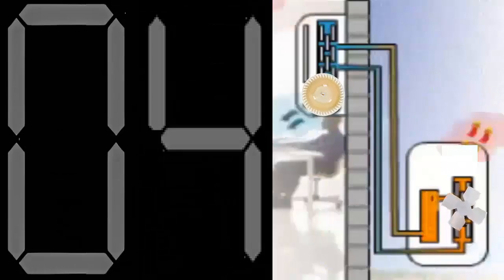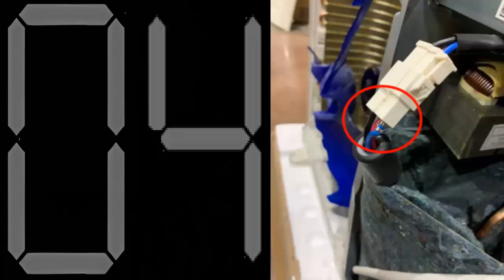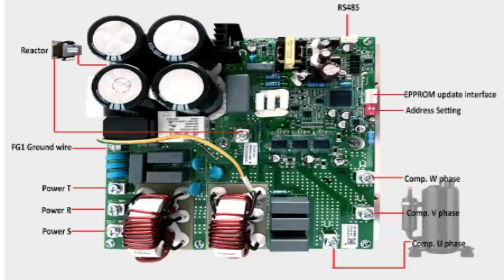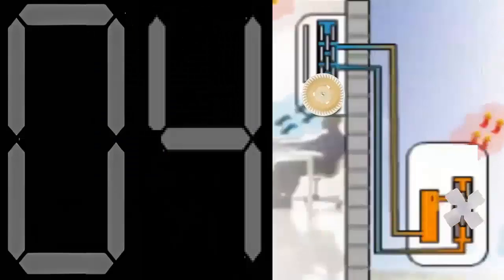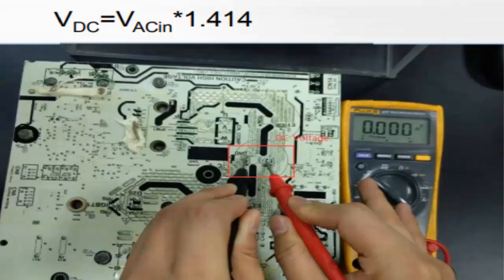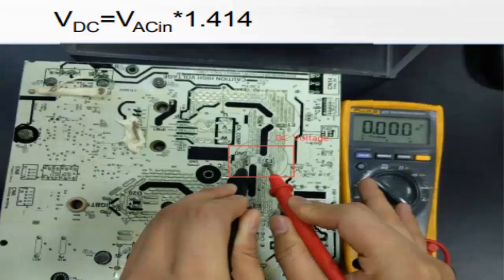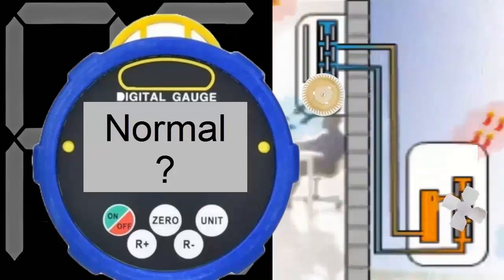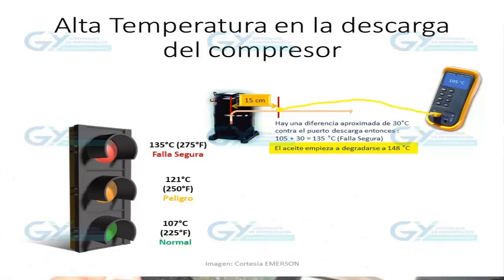AC Error Code PC04 Explained: Causes, Troubleshooting, and Solutions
AC Error Code PC04 Air Conditioner: Meaning, Causes, and Fixes for PC-04 Issues